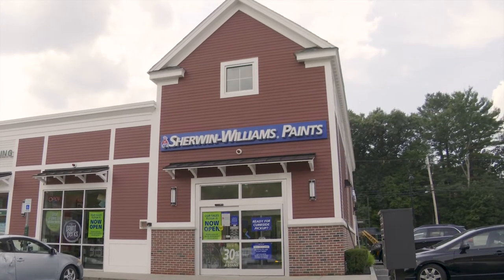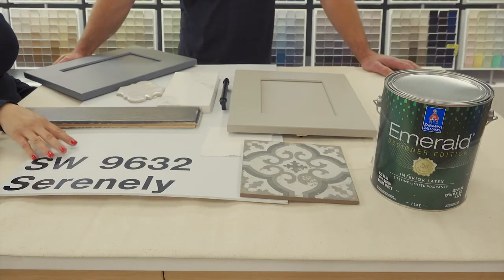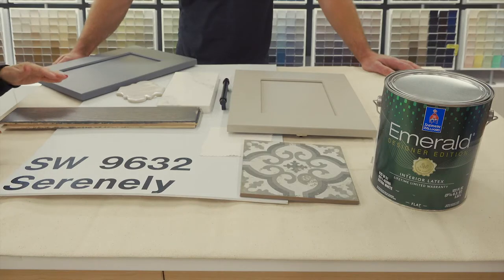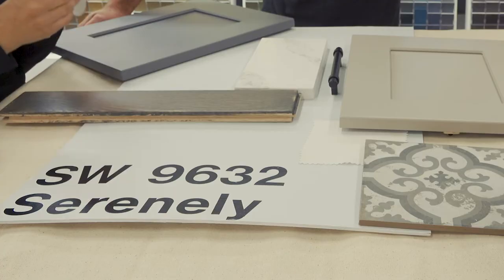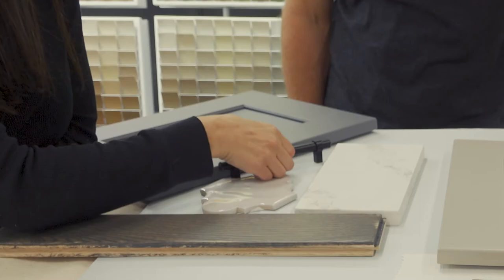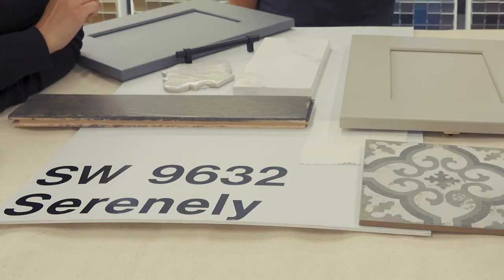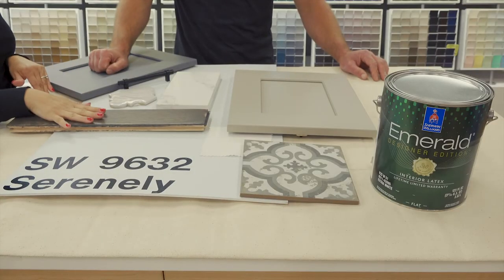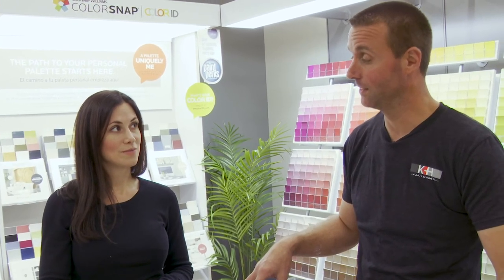LIGHT BLUE PAINT FOR BEDROOM | Serene Paint Colors, Best Paint Colors by Sherwin Williams For Home!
When it comes to picking a paint color for your walls, there is a lot to be considered! You can choose a dark paint color, neutral paint color, or multiple colors to bring personality to your space. Most people, when looking for bedroom or bathroom inspiration, tend to look for a calm and relaxing paint color. Sherwin Williams has some of the best paint colors that could work perfectly to create a the perfect serene bedroom, bathroom or laundry room!

Serenely is one of the 200 new colors featured in the Sherwin Williams Emerald Designer Edition paint line. It is easy to use in any room of the home whether you are doing a full renovation or a small room makeover, Serenely will be the perfect pop of color. What makes this paint line special is that they are a two in one primer which is great to use for any home DIY projects you are tackling. Home improvement projects just became a whole lot easier!

Follow Kadilak Homes on Social Media!

0:00 - Serenely Paint Color / Bathroom Design With Neutral OR Blue-Gray Finishes
1:14 - Kids Bedroom, Laundry Room, And Finishes
1:38 - Final Thoughts For Bathroom, Bedroom, And Laundry Room